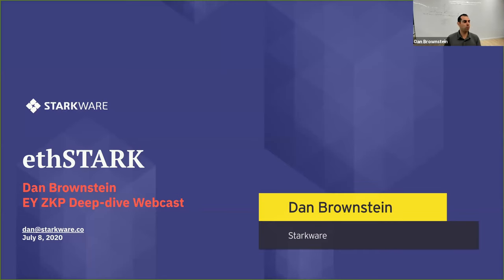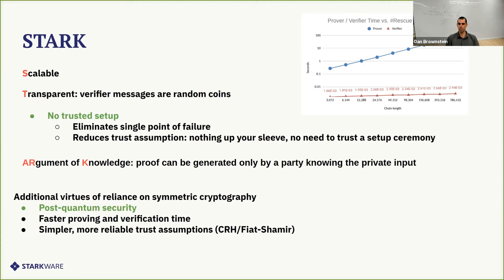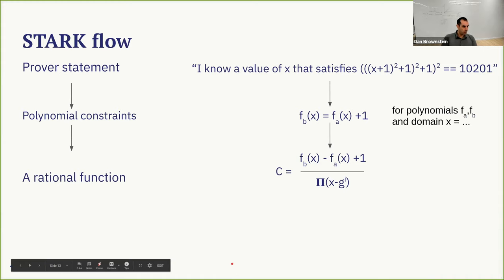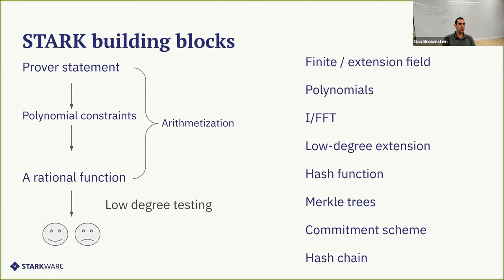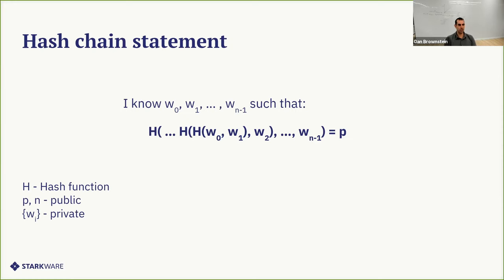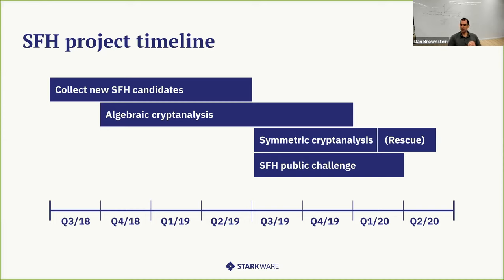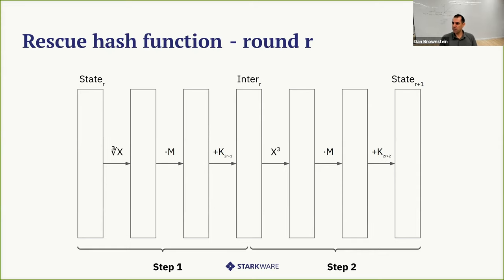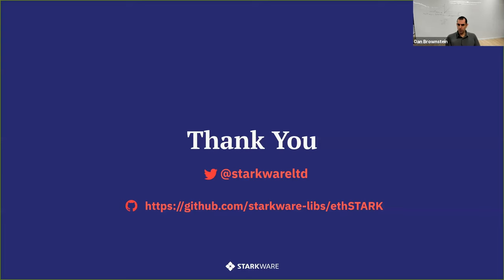ethSTARK & Rescue Starkware’s Open source Code and STARK friendly Function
As a part of EY's blockchain technology deep-dive day we look at ethSTARK & Rescue: StarWare’s Open-Source Code and STARK-friendly Function by Dan Brownstein, Starkware